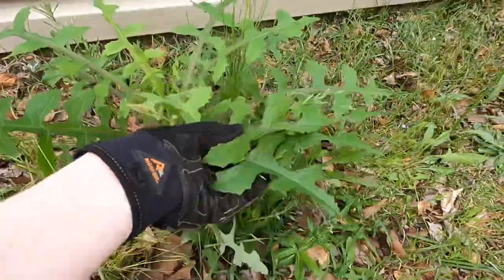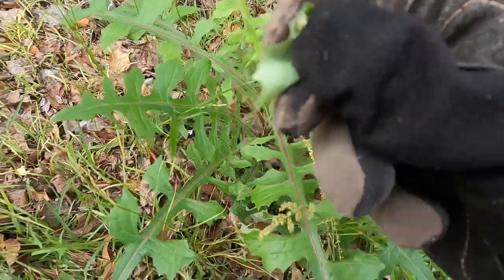Free Food For Your Chickens!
Foraging free plants right outside your door for your chickens to supplement feed is fun and really easy.